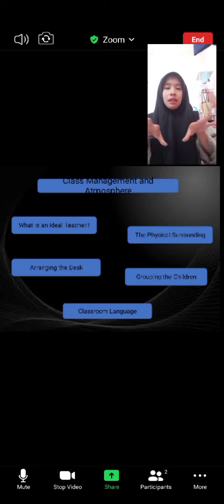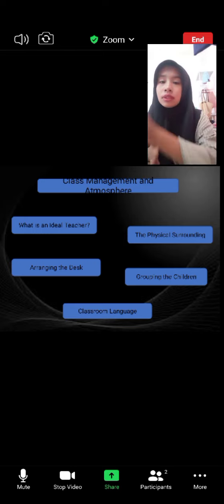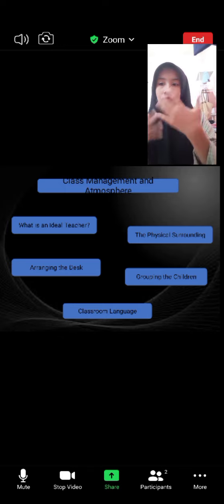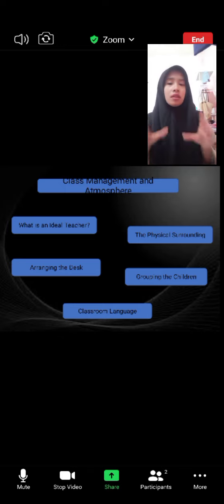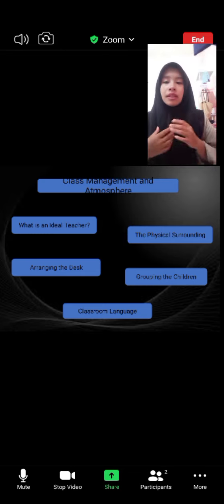3 Oktober 2022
UTS English for young learners